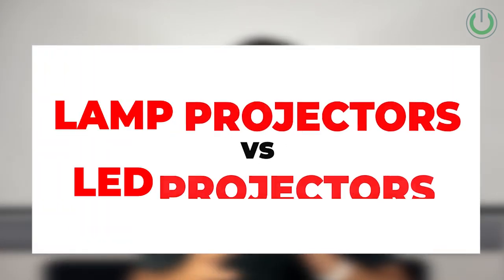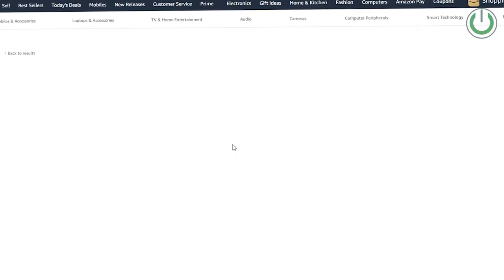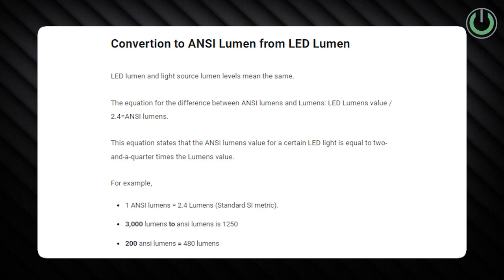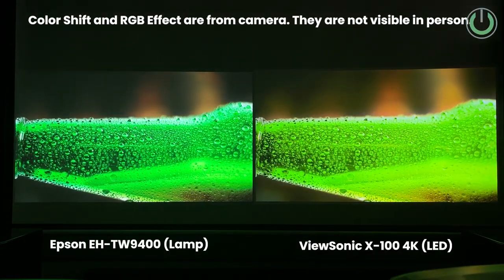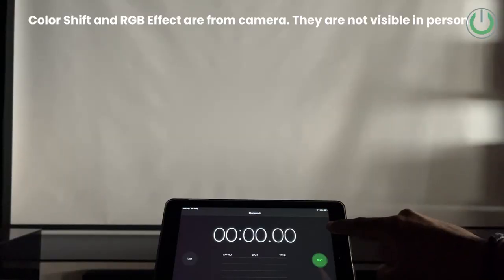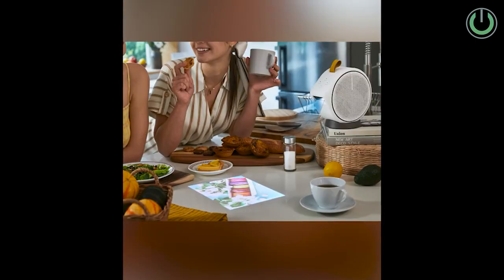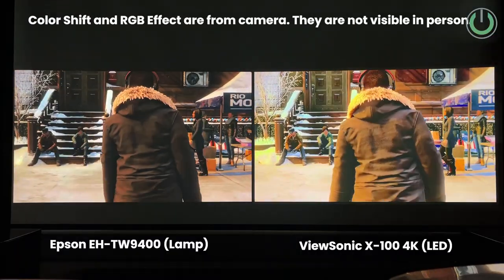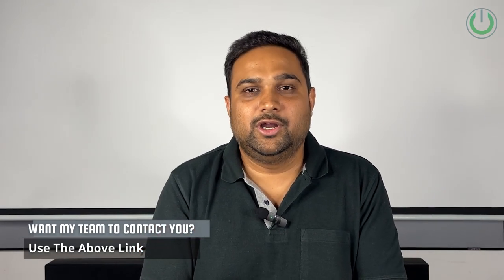Lamp Projectors vs LED Projectors | Best Home Cinema Projector to buy in 2023 | Comparison & Demo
Are you on the hunt for the ultimate home cinema projector in 2023? Look no further! In today's video, we're diving deep into the world of projectors, pitting the classic Lamp Projectors against the modern marvels of LED Projectors to help you make the best choice for your home theater setup. Join us as we explore the key differences between these two projector technologies and discover which one shines the brightest when it comes to delivering stunning visuals, immersive cinematic experiences and exceptional value for your hard-earned money.

We'll break down the technical specifications, image quality, color accuracy, and overall performance of both lamp and LED projectors. Our side-by-side comparisons and real-world demos will leave no stone unturned, helping you make an informed decision that suits your unique home theater needs. Looking for that perfect projector to elevate your movie nights, gaming sessions or home entertainment? Stick around till the end as we reveal our top pick for the best home cinema projector of 2023, backed by expert insights and user testimonials.

Whether you're a cinephile, a gamer, or simply seeking the ultimate viewing pleasure in your living room, this video is your ultimate guide to unlocking the cinematic magic in the comfort of your own home. Join the conversation in the comments below and let us know which projector technology has captured your heart - Lamp or LED? Share your thoughts, questions, and experiences with us!

00:00 - Intro
01:17 - Factors that differentiate Lamp vs LED
06:38 - Conclusion